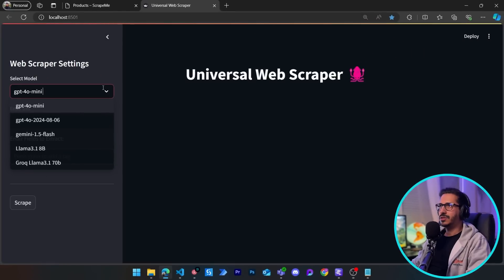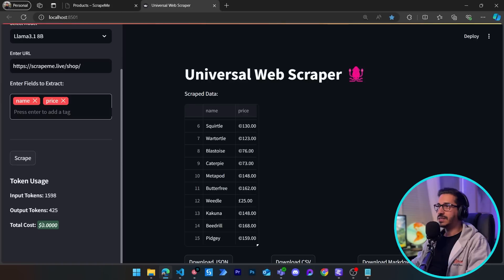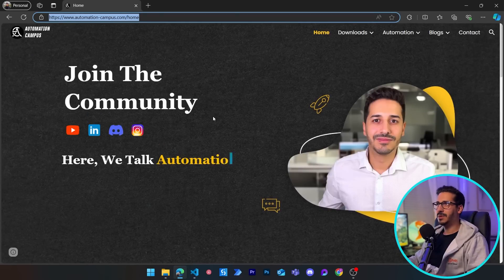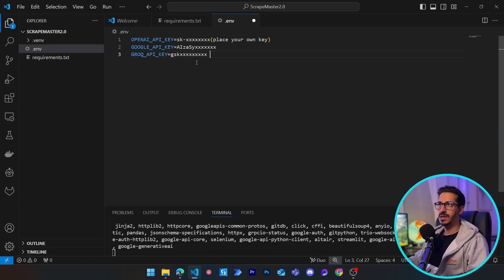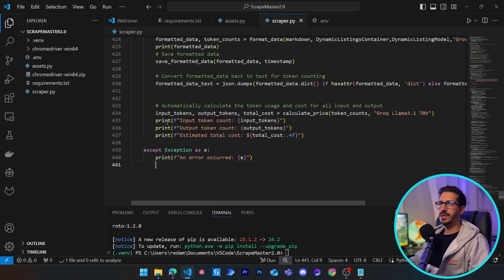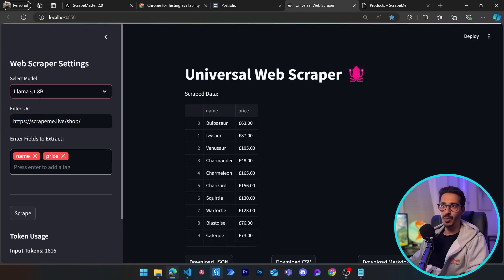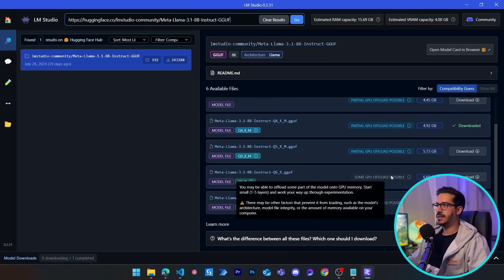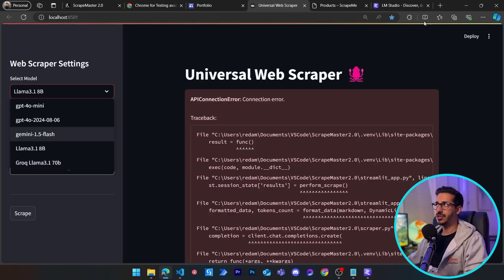Create Your LOCAL Llama Web Scraper | Free AI Scraper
Hello Everyone,
A lot of you asked about adding a local Llama model to the universal scraper.
In this video we'll see how to use a local free model to scrape any website from the internet.

________ 👇 Links 👇 ________

Here is the link with the whole code.

________ 👇 Content👇 ________